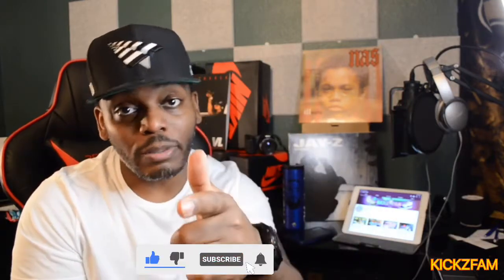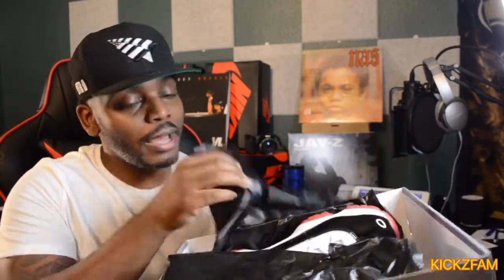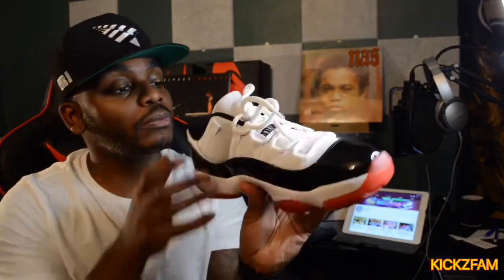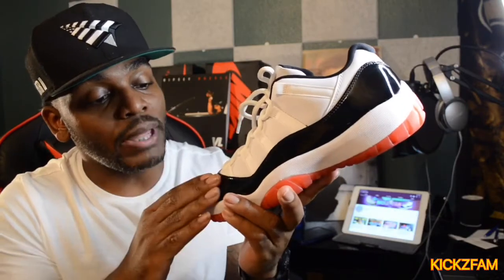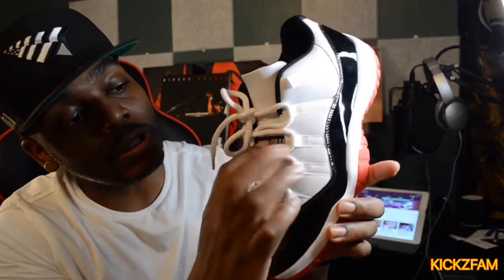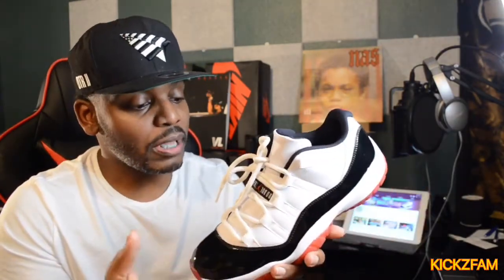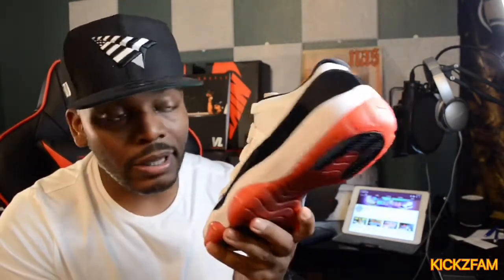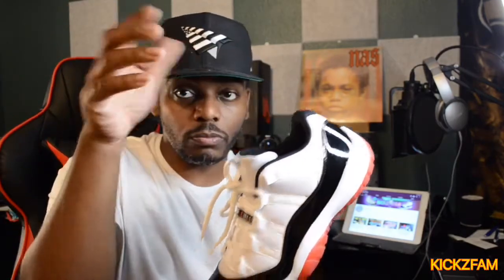🚨AIR JORDAN RETRO 11 LOW!!!! 🚨SOLD OUT??? COP OR DROP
Release Date for the Air Jordan Retro 11 Low’s!!! Are they a solid pick up??? They seem to sell out despite mixed reviews. Where you able to cop??? Sound off below!!!